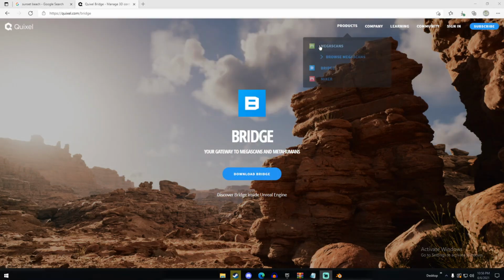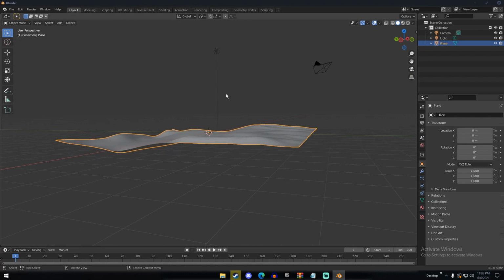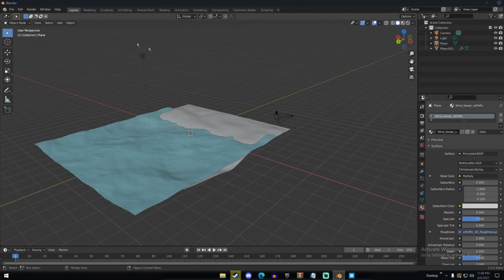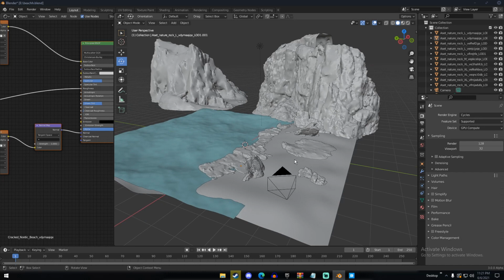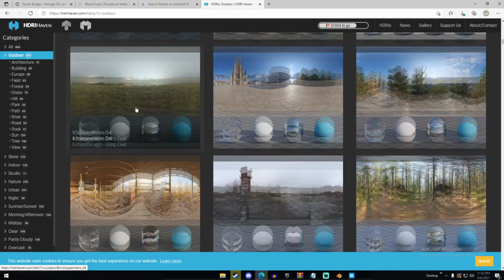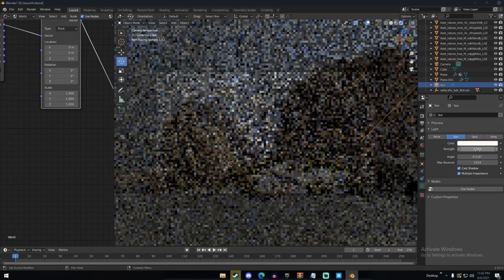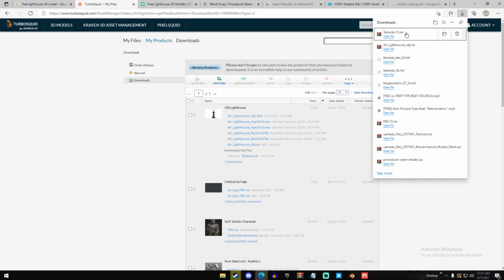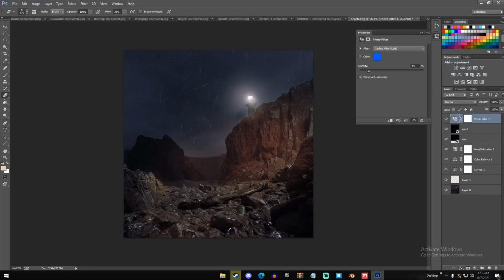Moody Lighthouse - Blender 2.9 Tutorial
In this tutorial I show how to create an ambient, moody lighthouse beach scene in Blender 2.9.